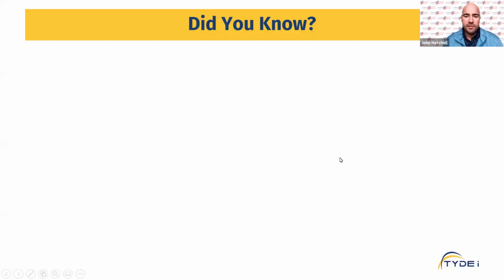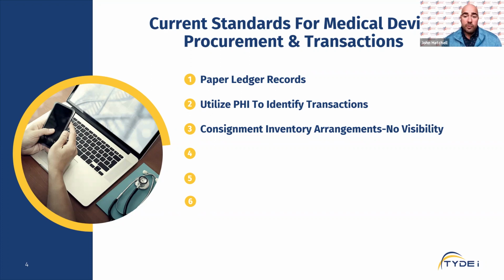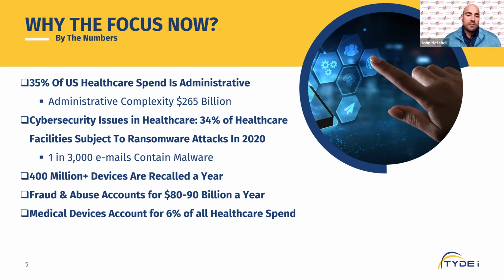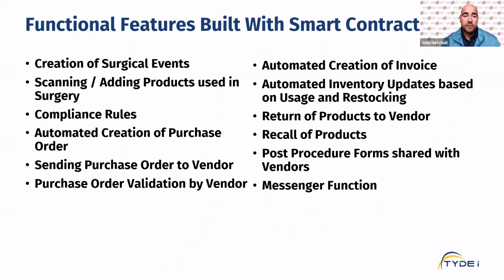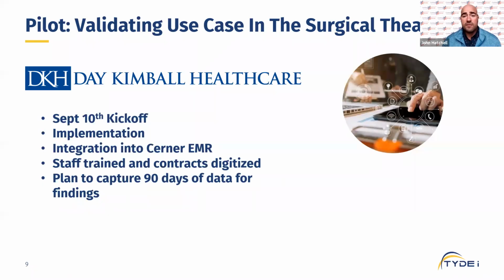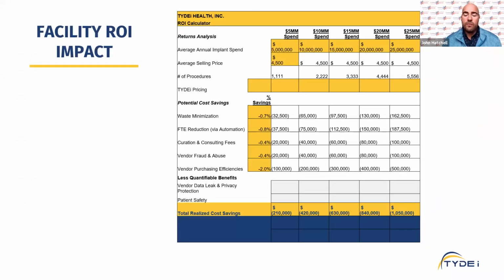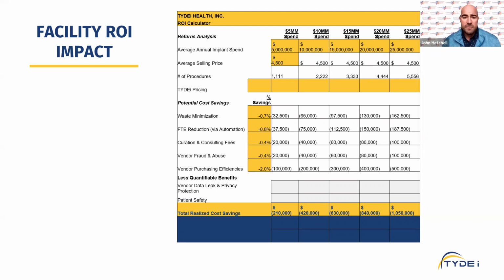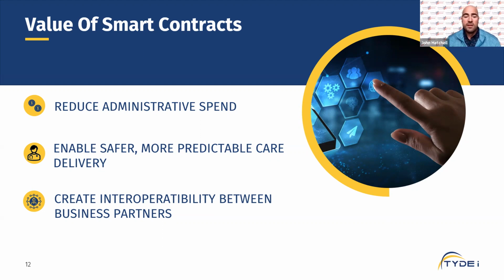Smart Contract Solutions for Transactional Inefficiency in Medical Device Procurement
John Hatchell